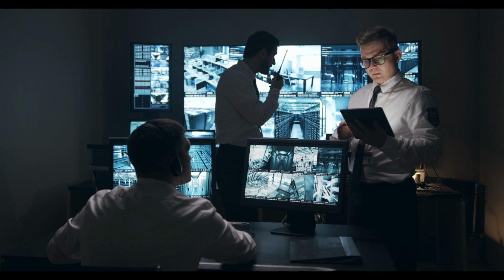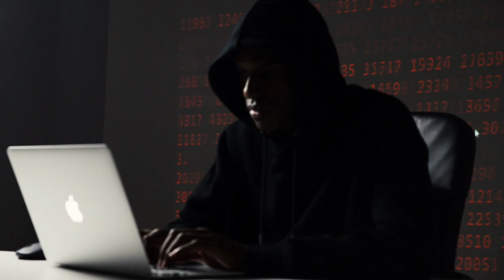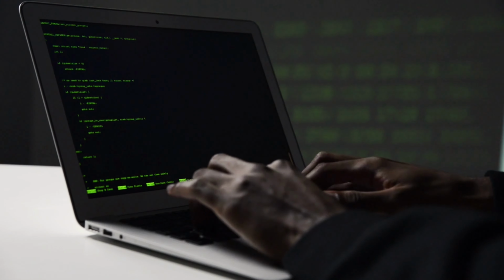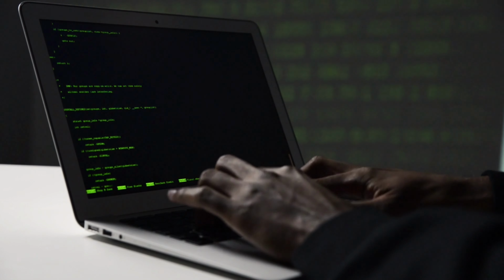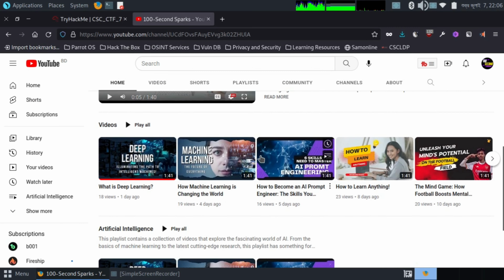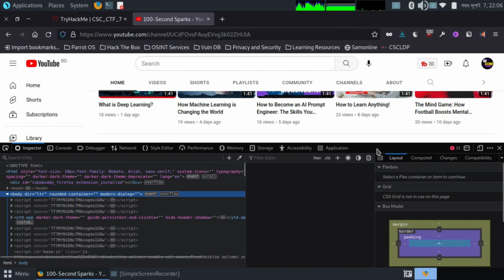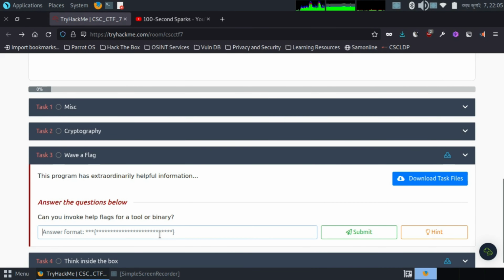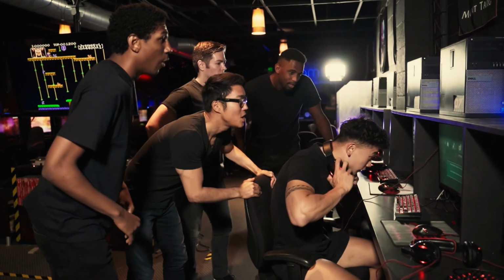Level up your cybersecurity IQ with CTFs: Get ready for the challenge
CTF Resources for Beginners and Experienced Players

In this video, we will discuss some of the best resources available for CTF players of all levels. We will cover platforms like CTFTime, TryHackMe, HackTheBox, CTFBD, Knightsquad, and BBH. We will also provide a summary of the resources available on each platform, so you can easily find the ones that are right for you.

CTFTime is a great resource for finding CTF events to participate in. It has a comprehensive list of upcoming and past events, as well as detailed information about each one. You can also use CTFTime to track your own progress and compare your scores to other players.

TryHackMe is a great platform for learning about hacking and security vulnerabilities. It offers a variety of challenges, from beginner to advanced, that you can solve at your own pace. TryHackMe also has a strong community of users who are always willing to help each other out.

HackTheBox is another great platform for learning about hacking and security vulnerabilities. It offers a more challenging set of challenges than TryHackMe, but it also has a more active community of users.

CTFBD is a Facebook group for CTF players in Bangladesh. It's a great place to find challenges and help from other players.

Knightsquad is a Bangladeshi platform that offers a variety of CTF challenges. It's a good option for players who are looking for a challenge.

BBH is another Facebook group for CTF players in Bangladesh. It's similar to CTFBD, but it also offers a Telegram group where you can get help from other players.

Whether you're a beginner or an experienced CTF player, you're sure to find something that you'll enjoy on one of these websites. So what are you waiting for? Start exploring today!

CTF

Cybersecurity

Hacking

Security vulnerabilities

Learning resources

Beginner resources

Experienced resources

Bangladesh

CTFTime

TryHackMe

HackTheBox

CTFBD

Knightsquad

BBH

[HINDI] Get Started into CTFs | Capture the Flag Introduction | Beginner's Guide

I Played Beginner-Level Security CTFs For 30 Days - Here's What I Learned

What is Capture The Flag  | Get Started into CTFs | CTF Guideline | Amader Canvas

Google CTF Finals 2019!

ChatGPT tries a BASIC Capture The Flag (CTF) Challenge